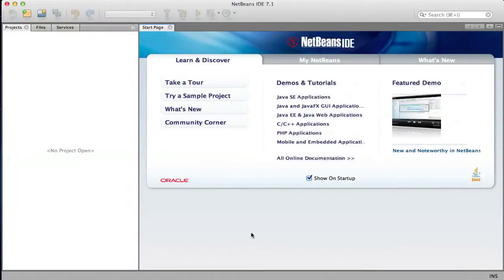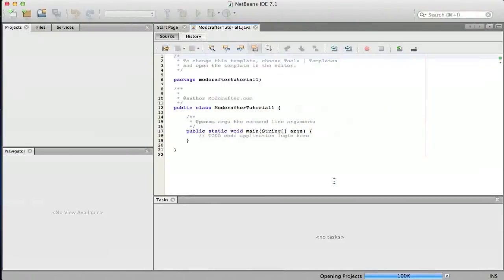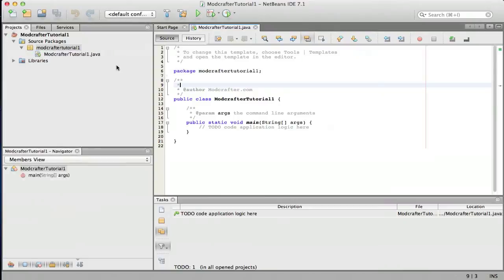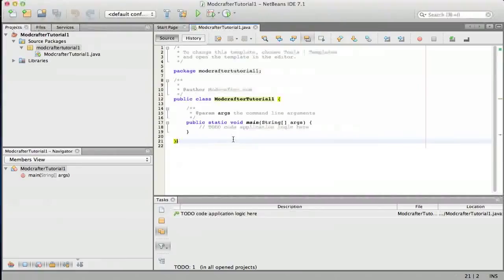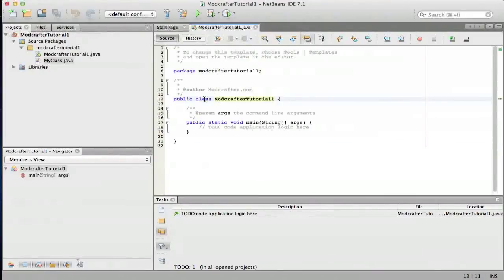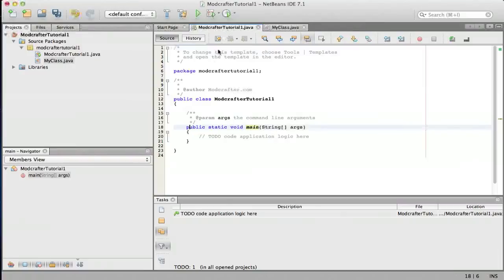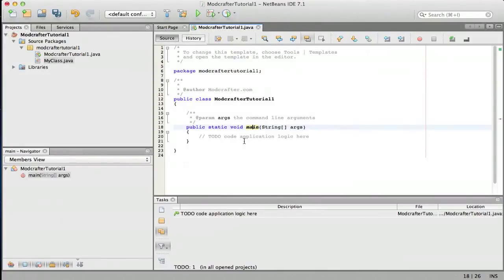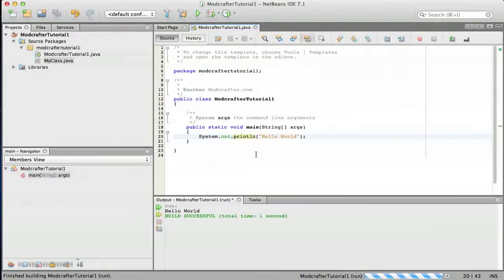Java Programming Ep.1: Main Class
Hello everyone my name is Sam from Modcrafter.com This is Java Programming Ep.1. Today I'll be covering What is a Main Class and we'll be creating your first Java program.

Difficulty: Beginner

Prerequisites: Netbeans, Eclipse, etc.